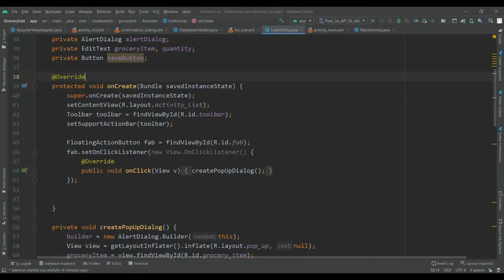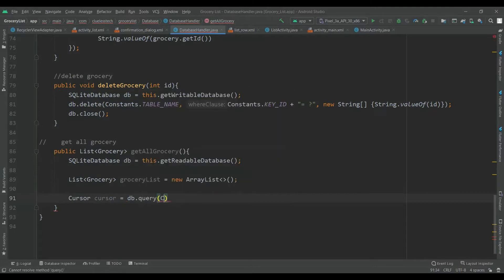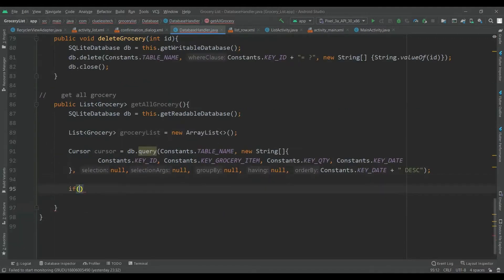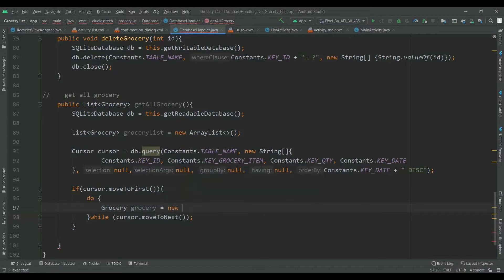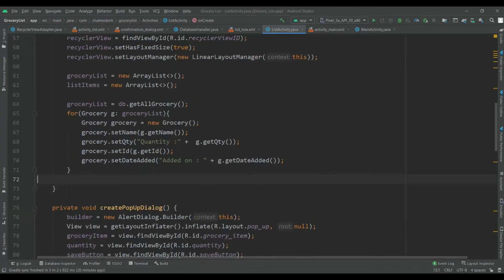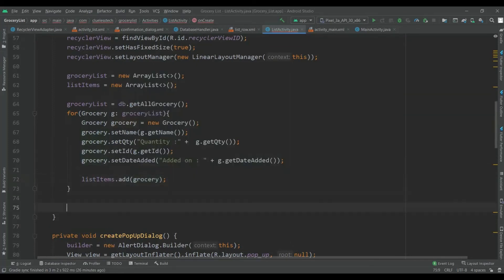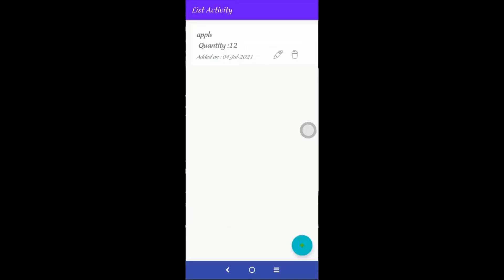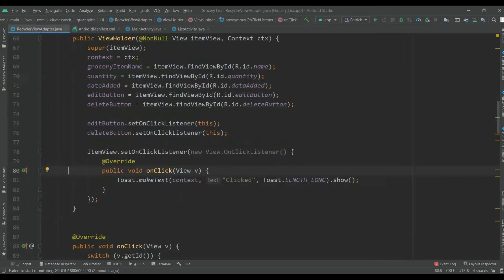Android Studio | Grocery List application using SQLite Database - Part 9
This video contains:- Creating a method inside Database Handler class to get all values from Database and showing record inside recycler view and perform edit and delete operation

In this video tutorial series, we will create a grocery list application with the help of an SQLite database.

00:00 - Intro
00:12 - About this video
00:35 - Creating method in Database Handler class to get all grocery
07:10 - Fetching Grocery in Recycler view in List Activity
11:40 - Run App
12:30 - About AndroidManifest.xml file
12:46 - About next video